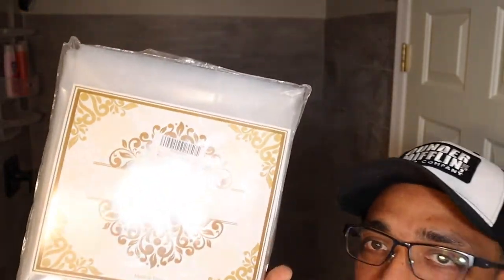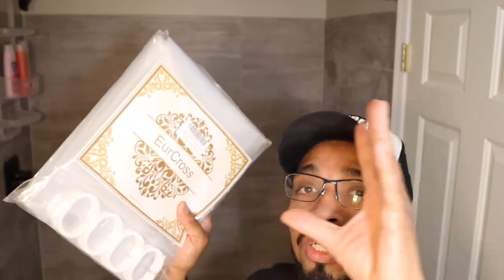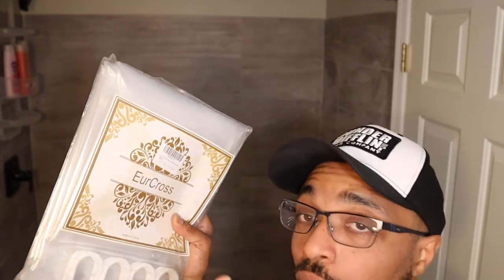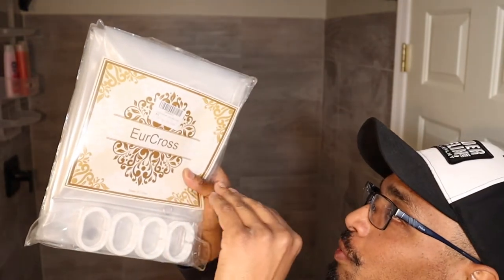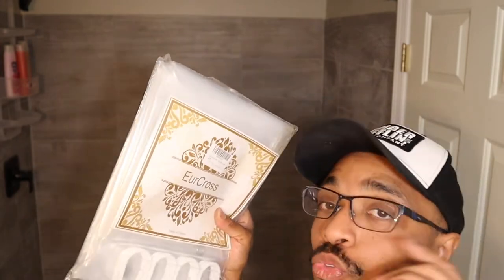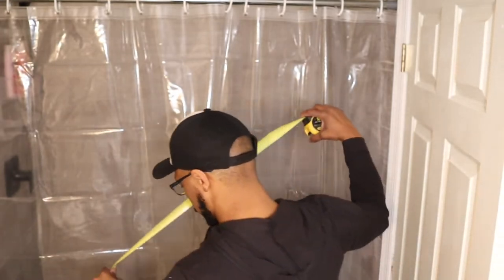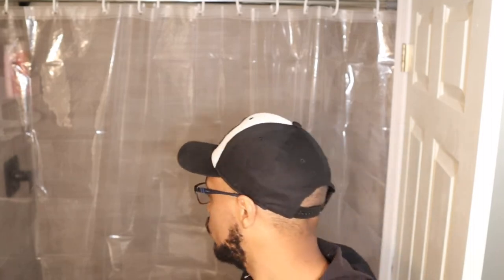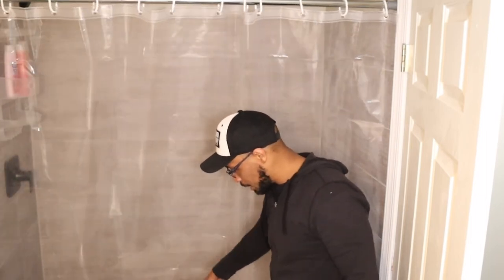EurCross Clear Shower Curtain Liner REVIEW